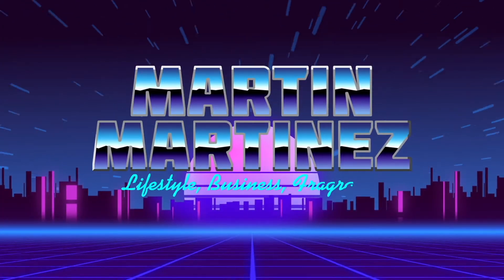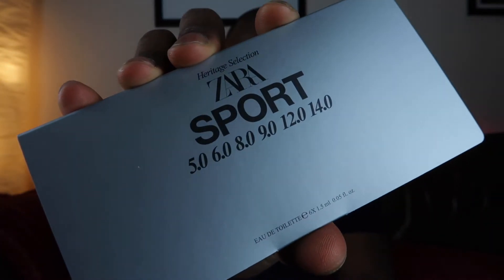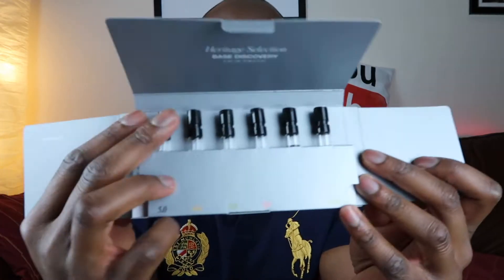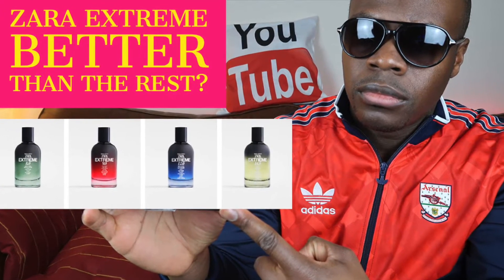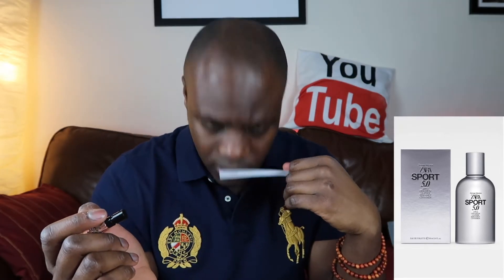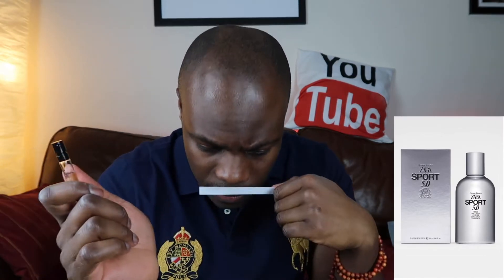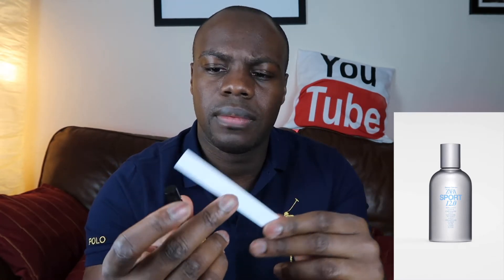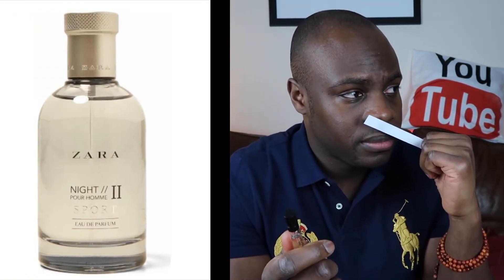NEW Zara Sport Full Review- 5.0, 6.0, 8.0,9.0,12.0,14.0- Review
You can download this relaxing study music mp3 and many other songs from our YouTube music library. NCM 2017

To use this free background music in your YouTube videos, you MUST credit the original artist in your video description or end credits! All of these tracks are music by the individual artist "LAKEY INSPIRED." (Details about how to correctly credit the artist are provided in the description of each individual track upload... Links (URL'S) to each individual upload are provided below.) The download links for these tracks are provided in the description of each individual NCM upload - below the "Artist Credit Instructions."

🎧♪♫ [Track List] ♫♪🎧

► You’re free to use these songs in any of your YouTube videos, but you must include the following information and artist credits in your video description. (Copy and paste:) Then edit the "Track Name" to reflect the song you are using in your content.